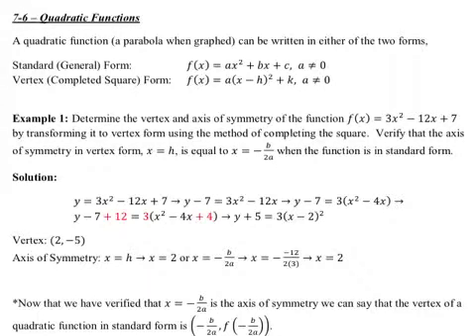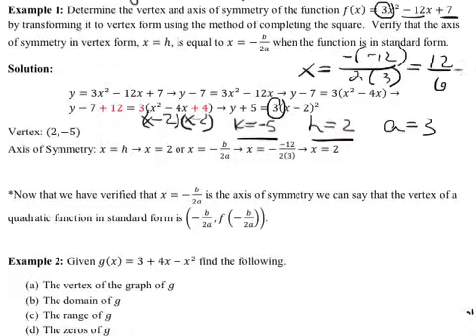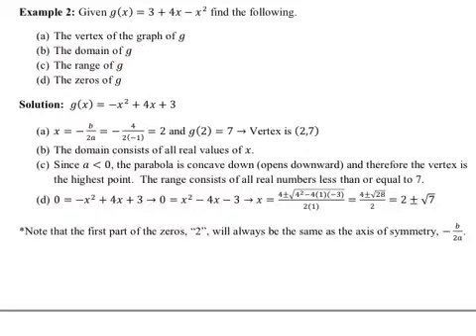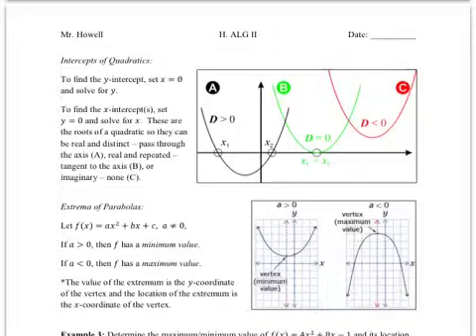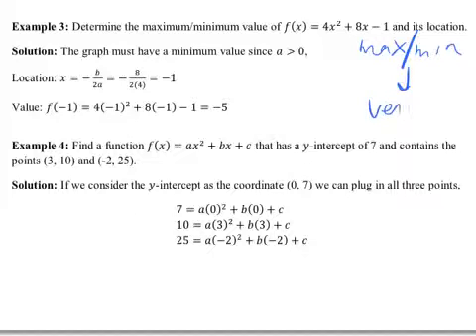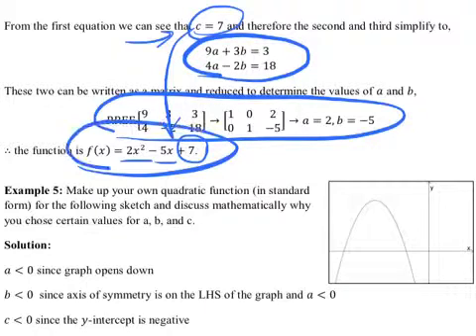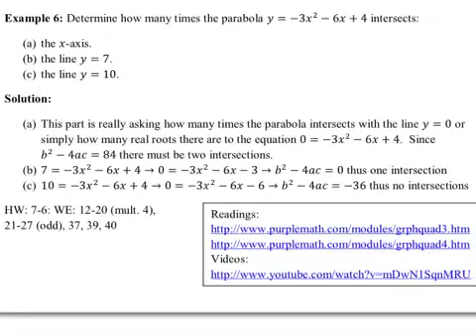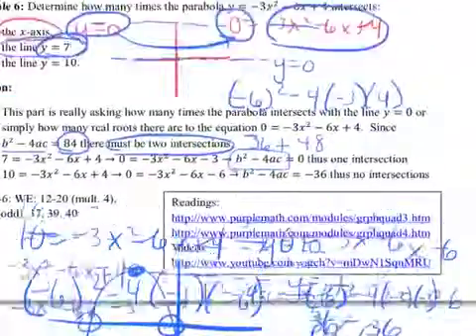7-6 - Quadratic Functions